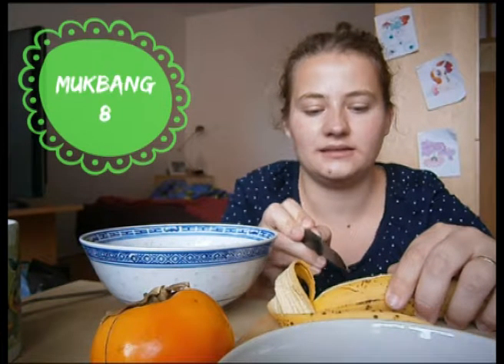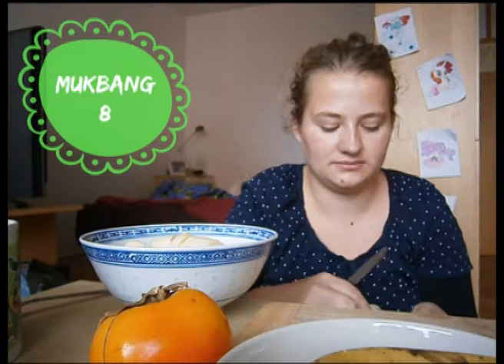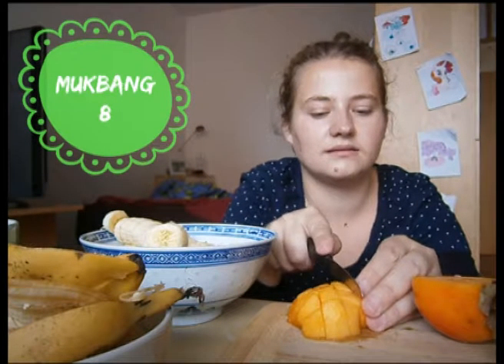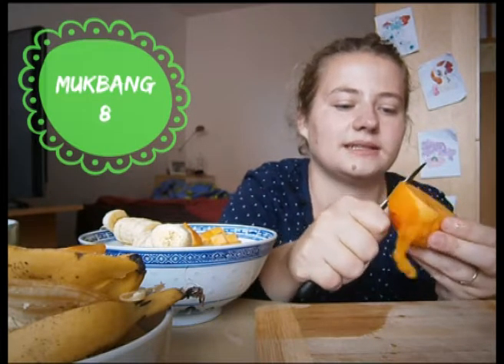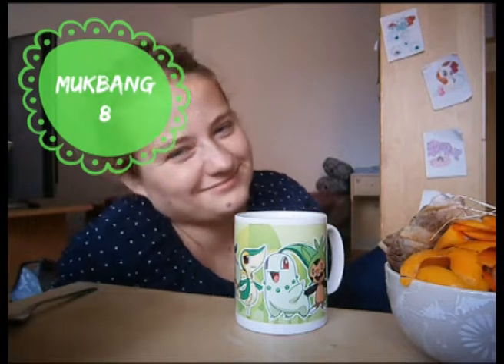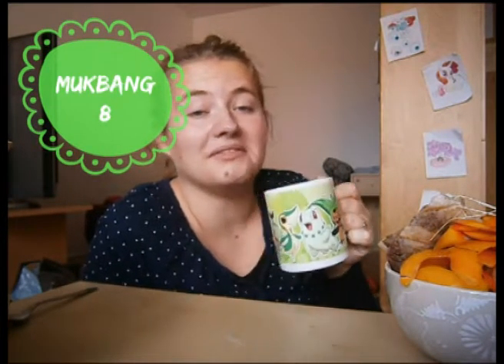Mukbang and tea time 8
I just wanted to eat and talk a little bit. Not much talk. I was in so much pain and still am.